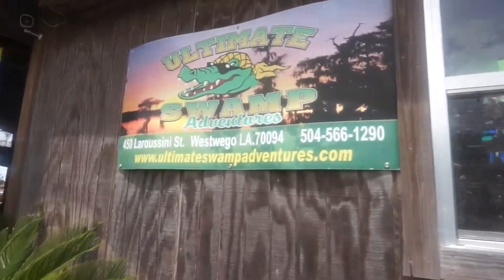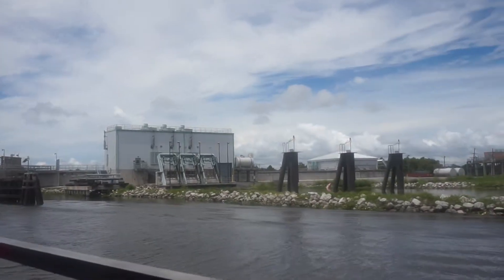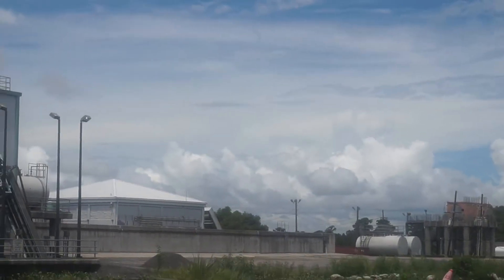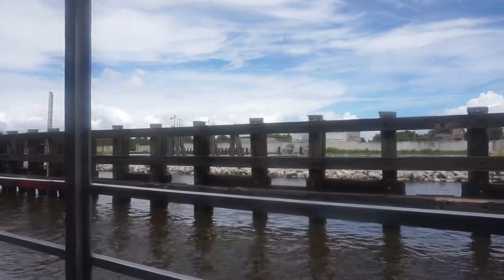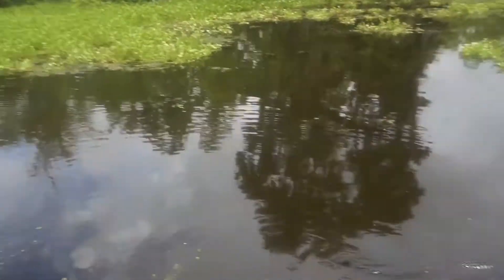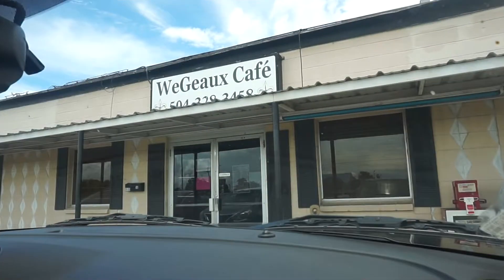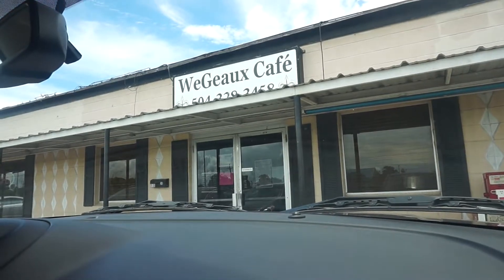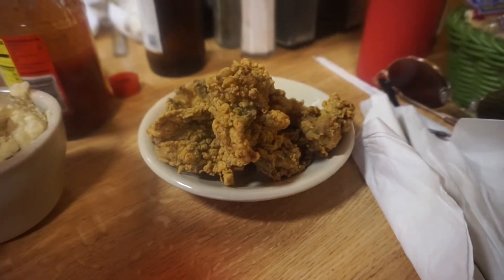Last day in New Orleans, Swamp tour !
I did not realize I didn't get much footage on the last day but here is a few minutes of our last day in New Orleans .

Swamp Tour was the Ultimate Swamp Adventures in Westwego, LA